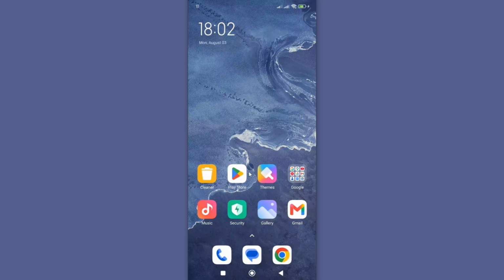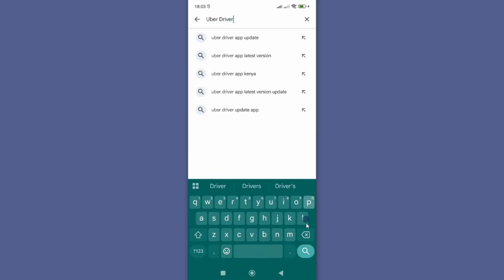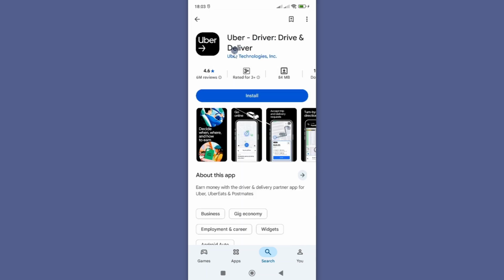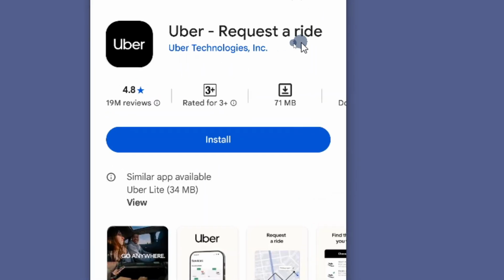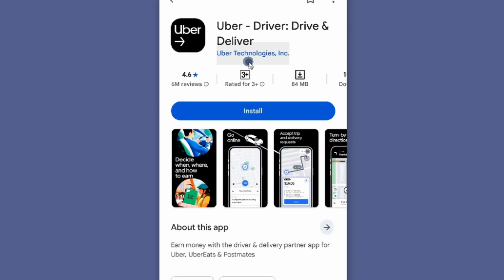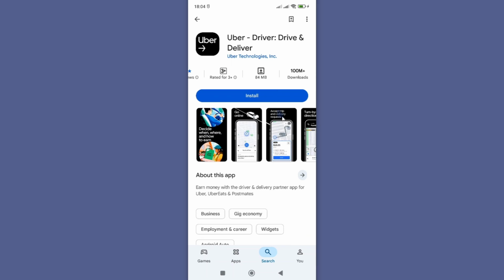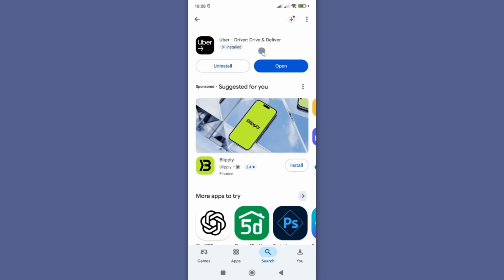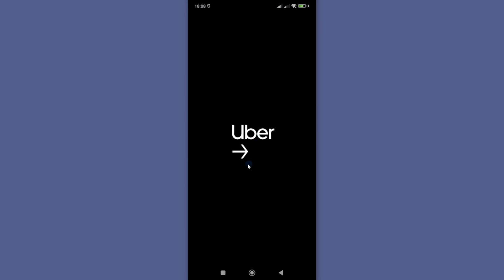How To Install The Right Uber Driver App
In this video, you'll learn how to install the right Uber Driver app quickly and safely on your smartphone. If you're unsure which Uber app is meant for drivers or want to avoid downloading the wrong or unofficial app, this step-by-step guide will show you how to find, verify, and install the official Uber Driver app from a trusted source.

📌 What you'll learn:

How to find the official Uber Driver app
How to install the Uber Driver app from the Google Play Store or Apple App Store
How to avoid downloading the Uber Rider app by mistake
How to sign in or create an Uber Driver account
Tips for setting up the app and getting ready to start driving

Follow this simple tutorial to install the official Uber Driver app and prepare your account to start accepting ride requests and earning with Uber.